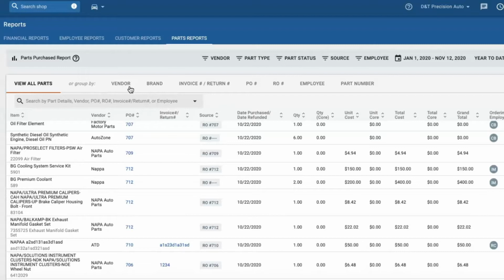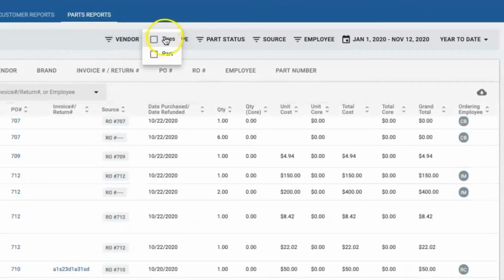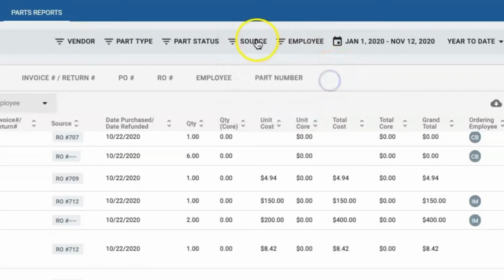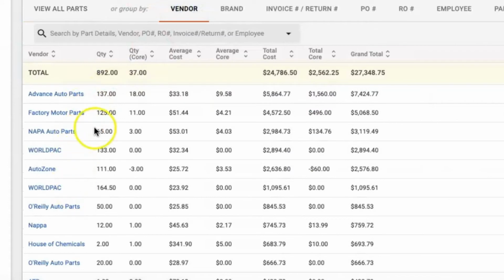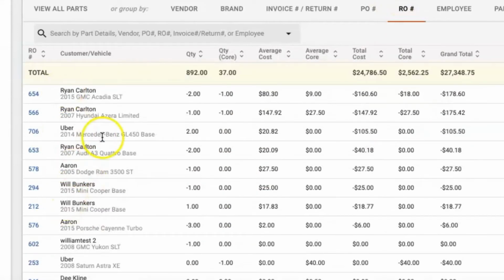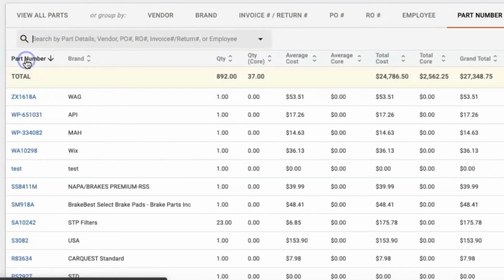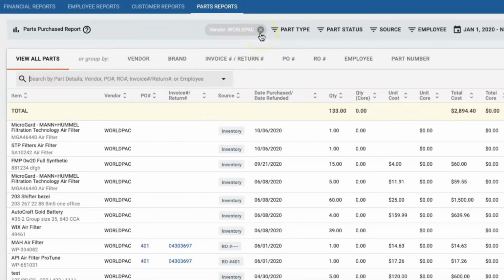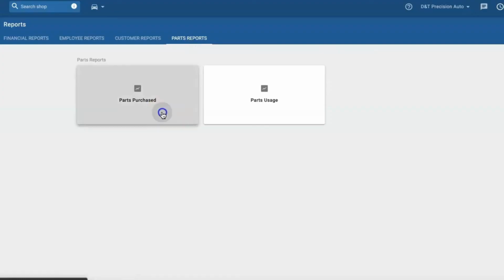Parts Purchased Report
v.2.40 Tekmetric